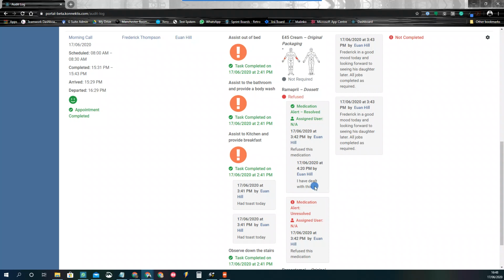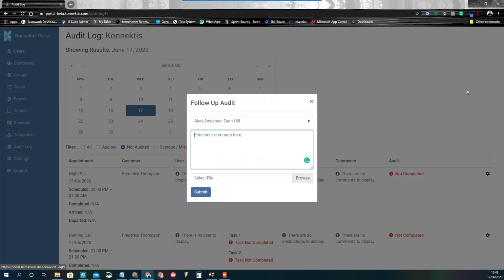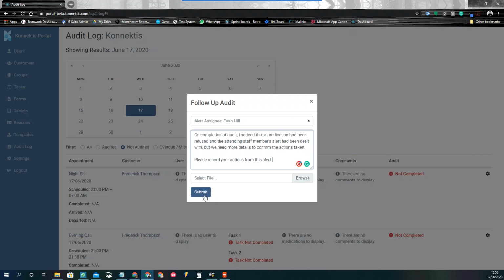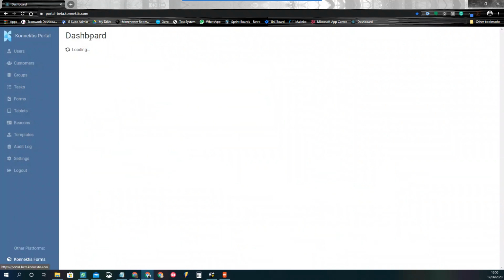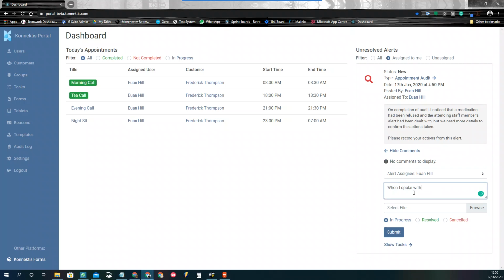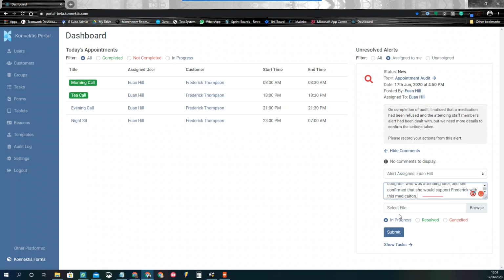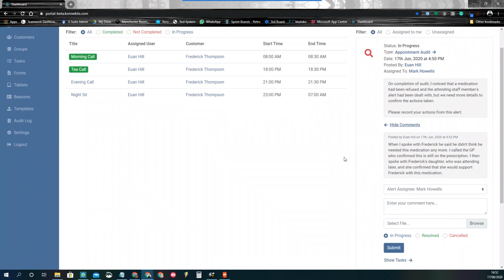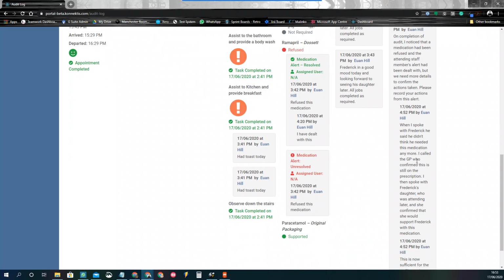Audit Follow Up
This video will teach you how to use the Konnektis system to review a home care visit's admin work in real-time. In this example, we'll demonstrate how a staff member can quickly review all of the important information from a home care visit including the tasks that needed completing and the medication that the service user needed support with. If any action is required based on the recorded notes, follow up's can be added to assure that the actions are recorded for cqc compliance.